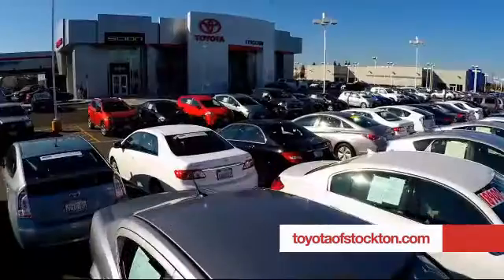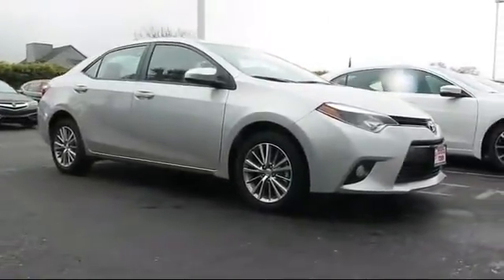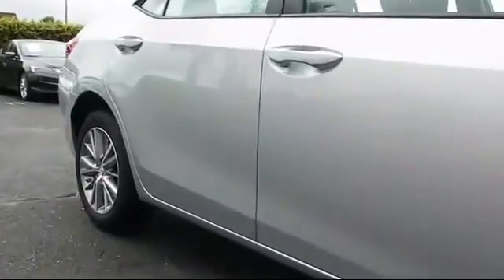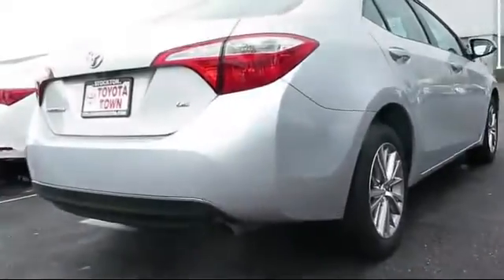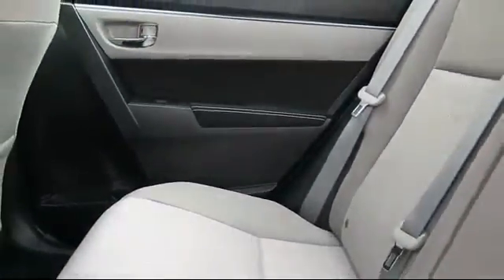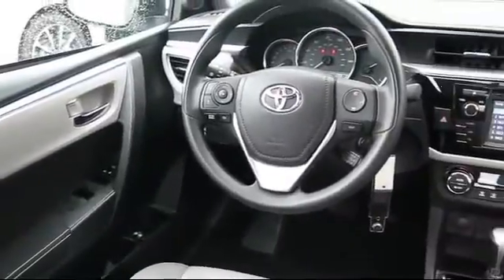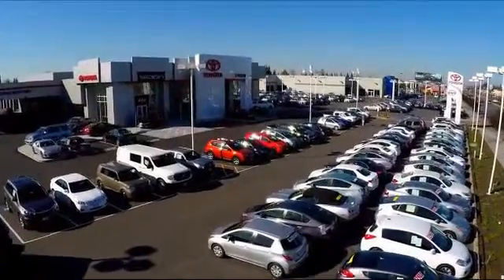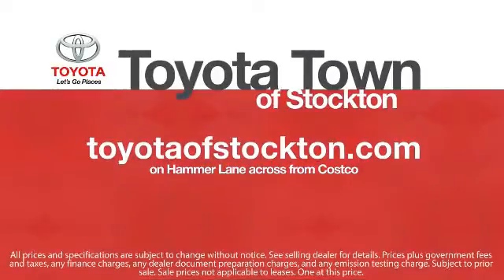2015 Toyota Corolla Sedan Le Plus Stockton Lodi Manteca Sacramento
2015 Toyota Corolla Sedan Le Plus Stock Number: 14434 Vin:5YFBURHE4FP285883 .

Toyota Town
2150 E. Hammer Lane